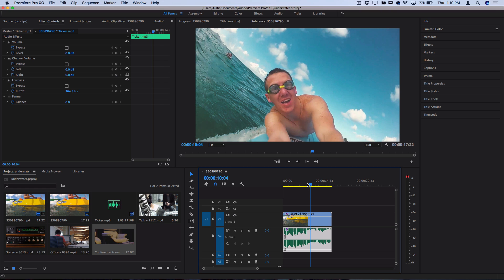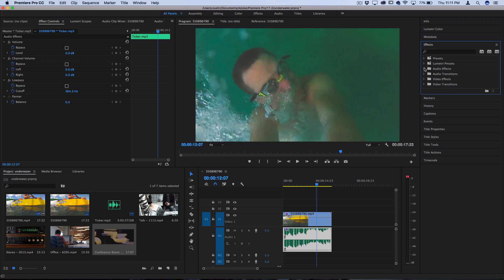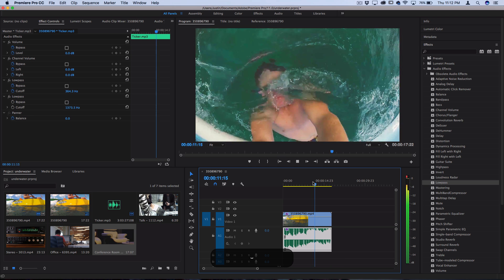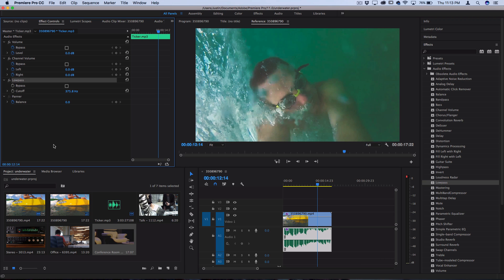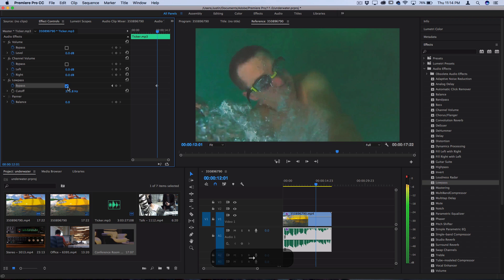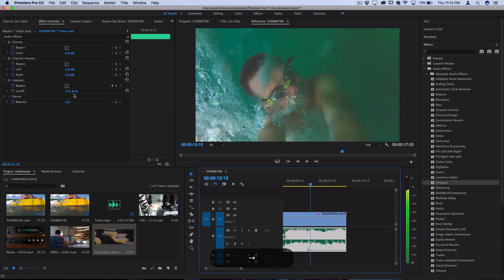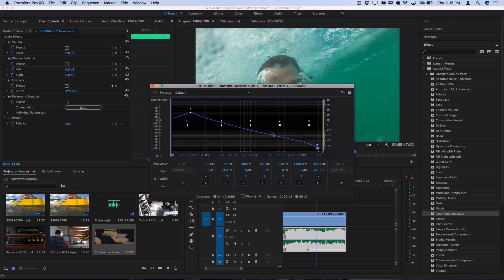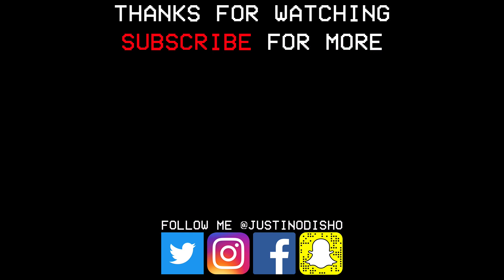How to UNDERWATER Audio Sound Effect | Adobe Premiere Pro (Tutorial / How to)